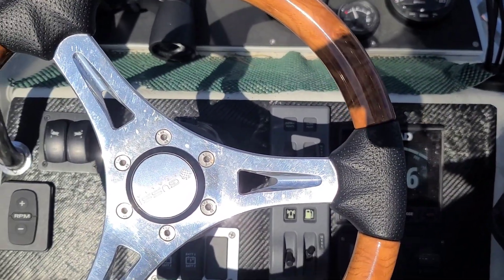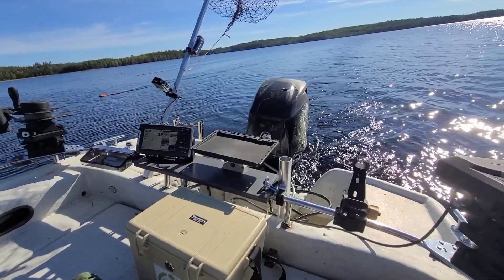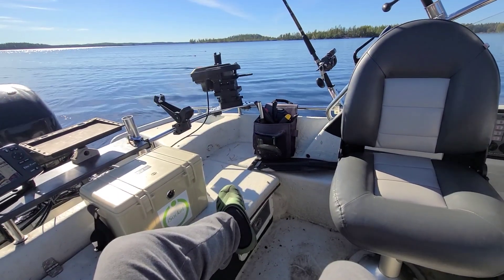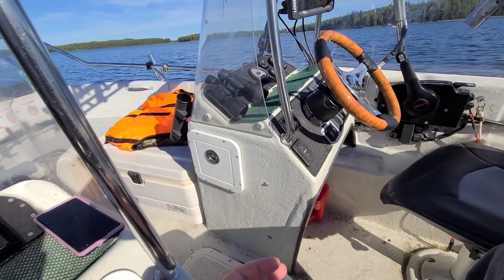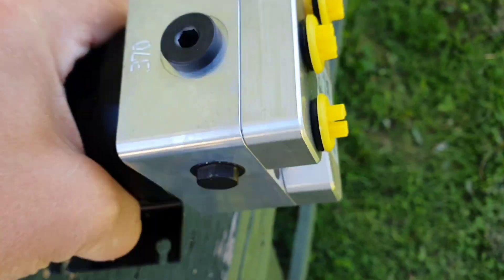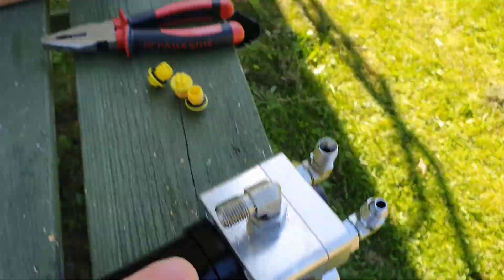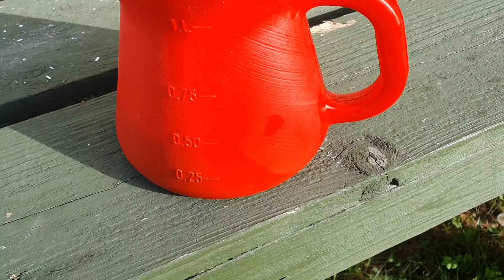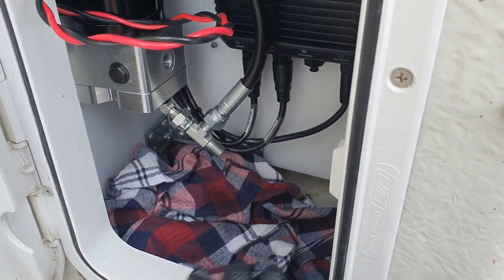Hydraulic Autopilot Pump Problems (SOLVED)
Alternative title: "Broken Autopilot: Checking the Autopilot Pump (Part 2)". Yes, this is the second and final part on the topic of autopilot failure. Here we finally find out what the problem was. But will we know why?

0:00 Background.
0:43 Metal chips found while dismantling the autopilot pump.
1:44 Manufacturer's reaction and my choice.
2:30 Checking the operation of the autopilot pump's motor.
4:26 Manufacturer's assumption about the problem.
5:07 How the valves on the autopilot pump work (comparison of the old pump with the new).
9:15 Decision to upgrade the trace and change the oil - strange dark oil.
10:22 Making a transparent pipe for the reservoir from the helm pump to the AP pump and upgrading the trace.
12:13 Manufacturer's comments about the oil and my comments about upgrading the trace.
14:56 So what broke?